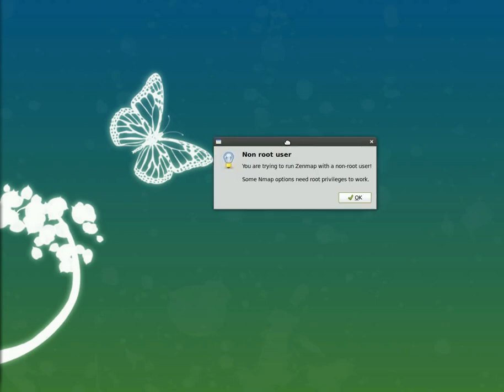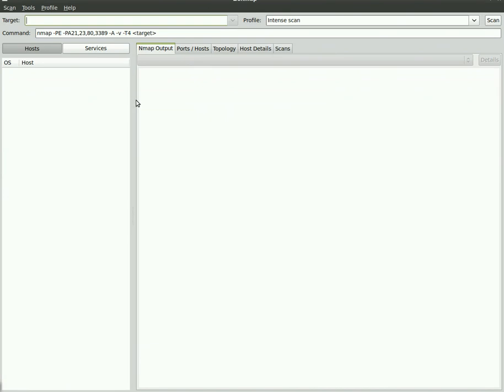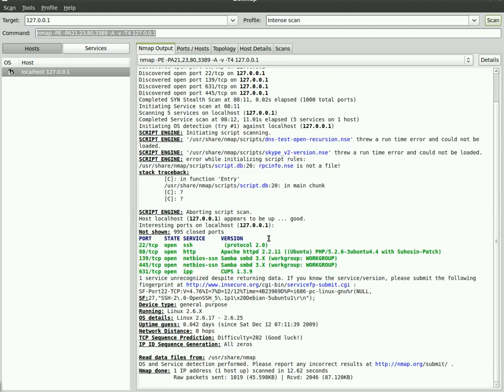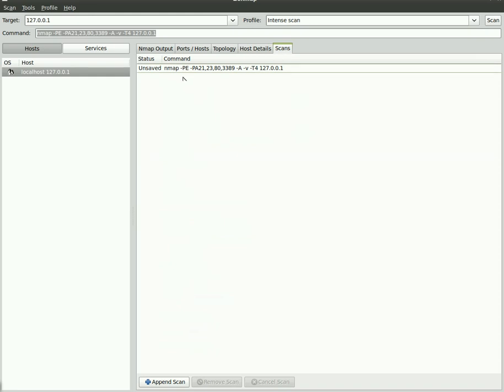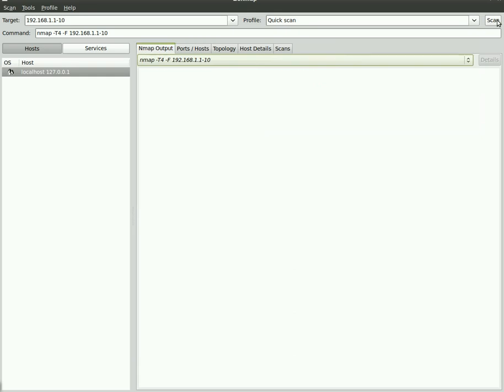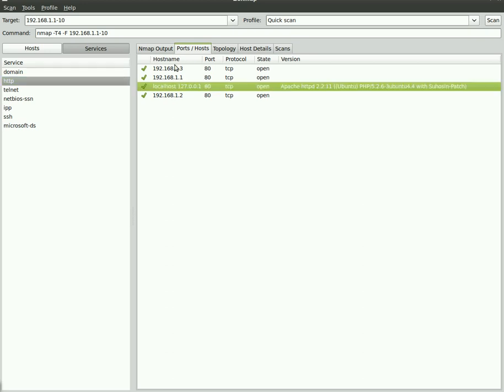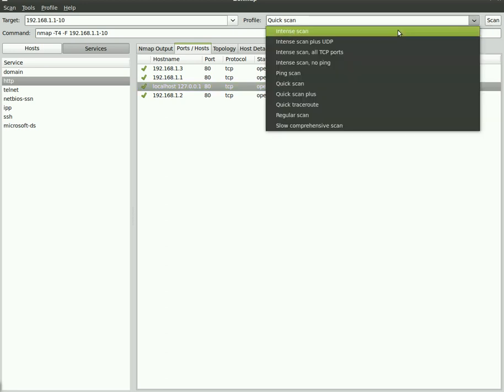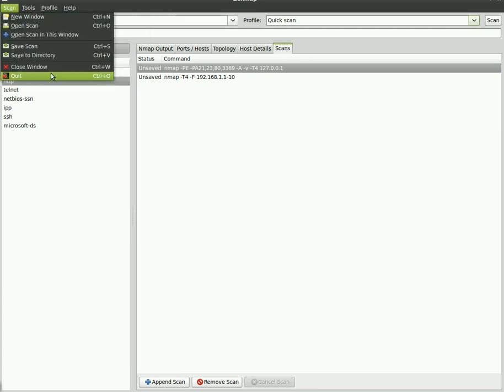ZENMAP_Tutorial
Zenmap is a GUi Front End for Nmap